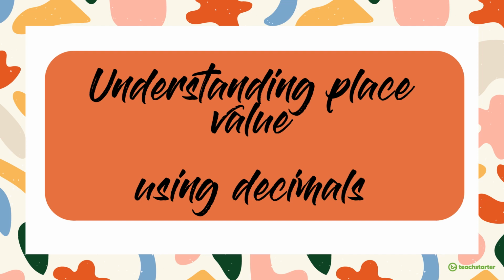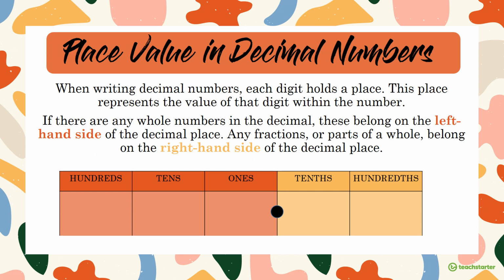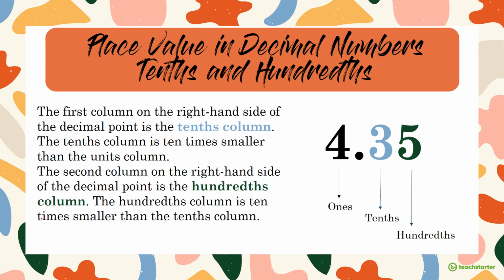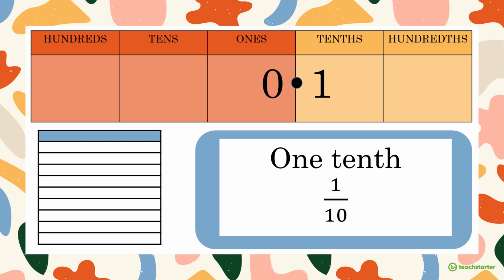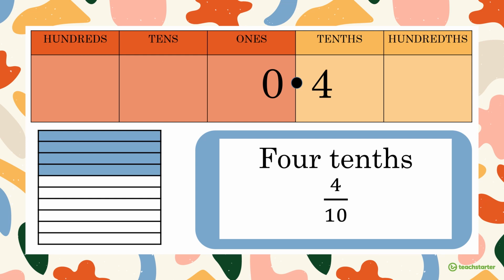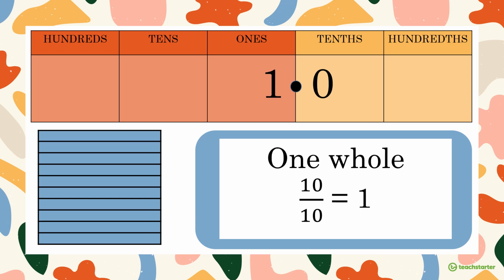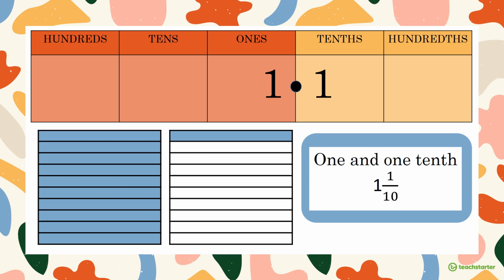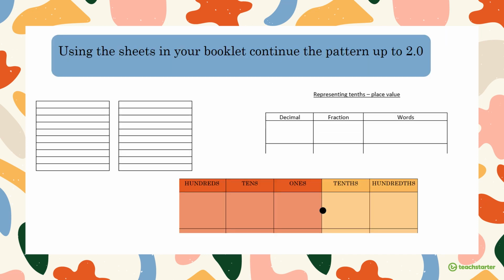5/6 - Counting in tenths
Counting in tenths video to go with worksheets.